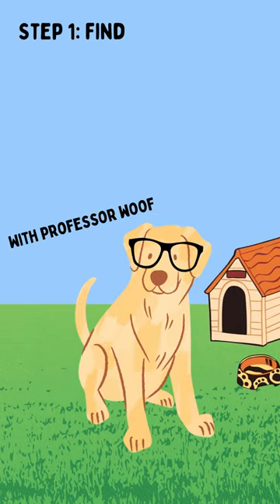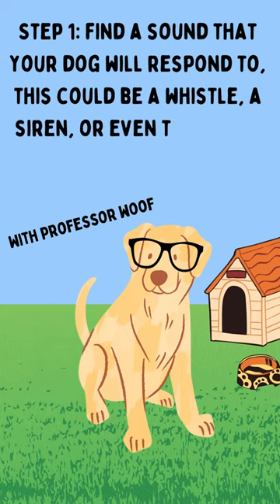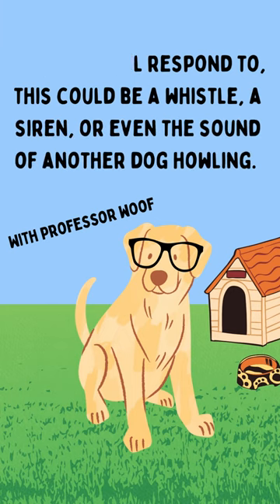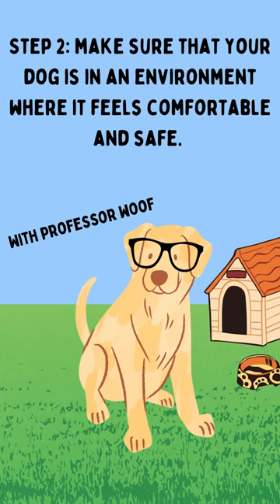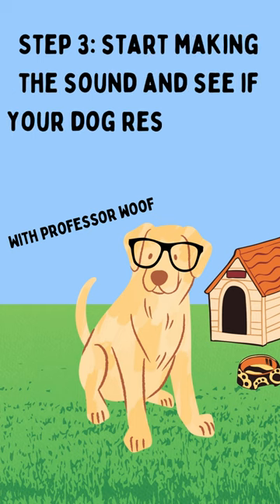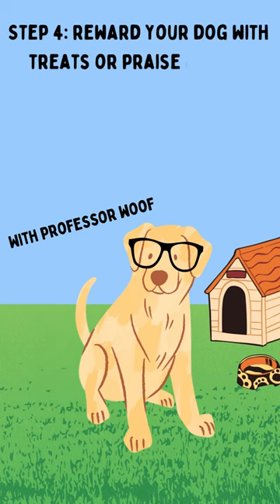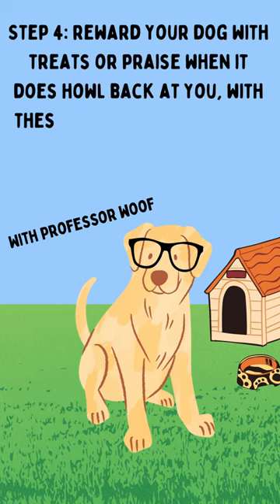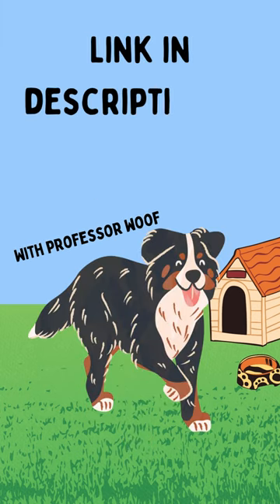HOW TO TRAIN YOUR DOG TO HOWL